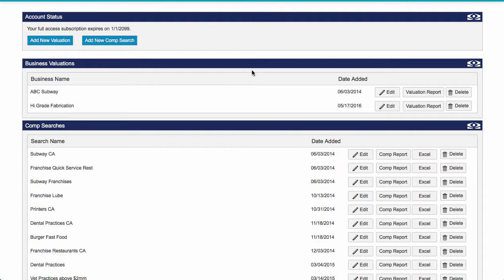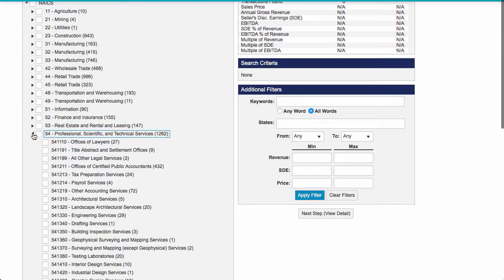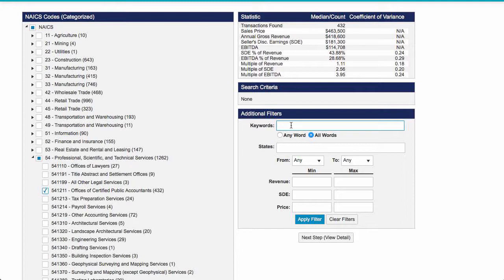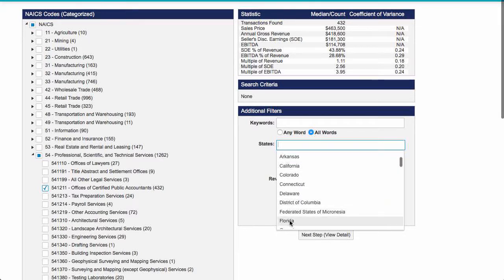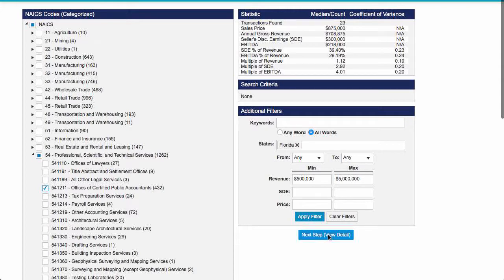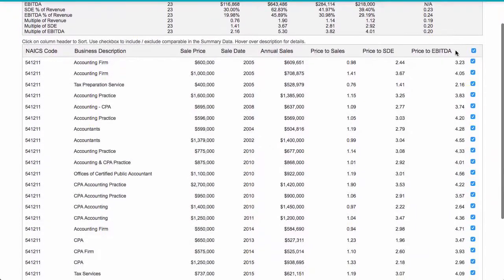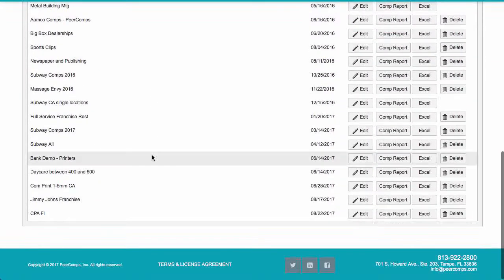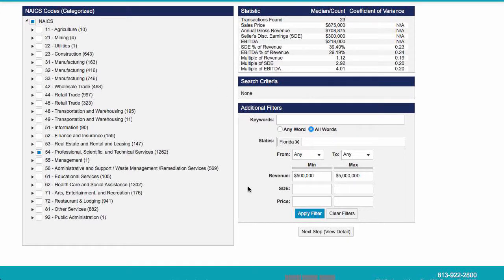PeerComps Comp Database